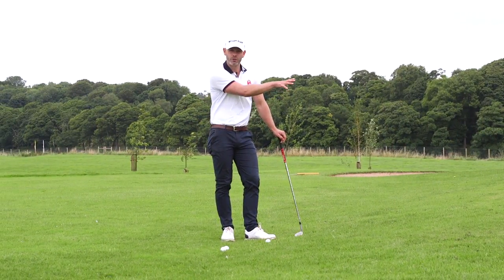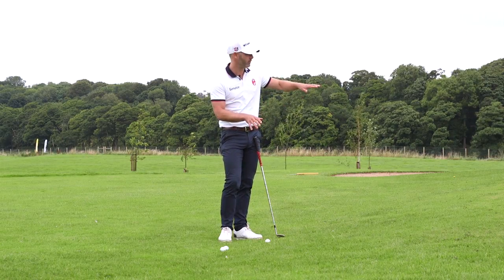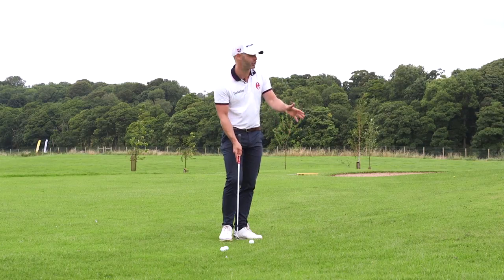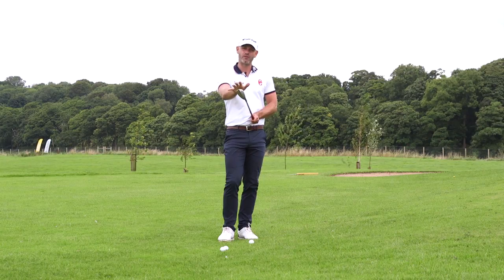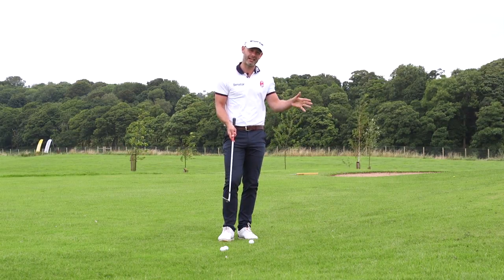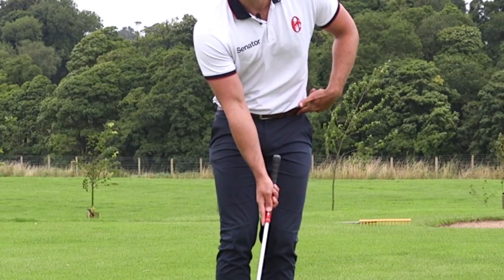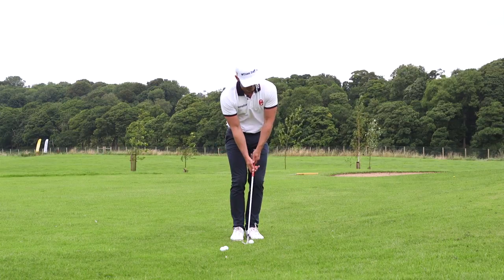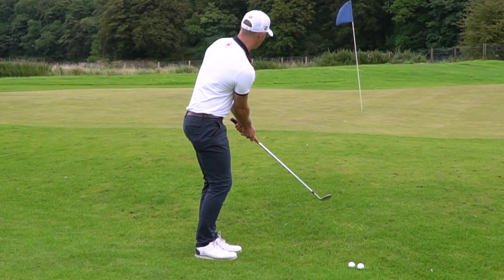Chipping: Use the bank to slow the ball dow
In his second chipping instruction video, European Tour Pro Paul Waring shows you how to take speed off the ball by chipping in to the fringe of the green